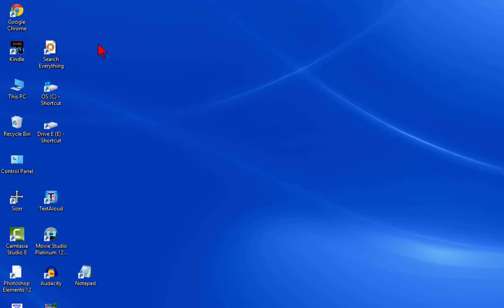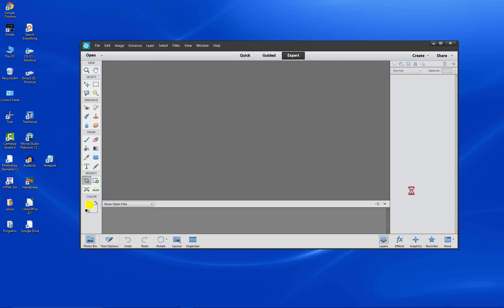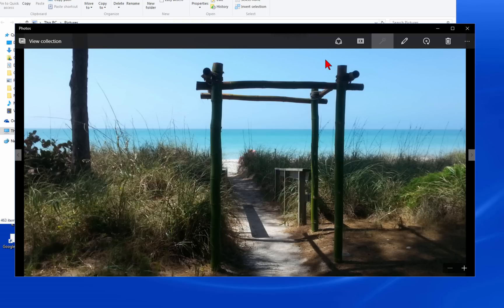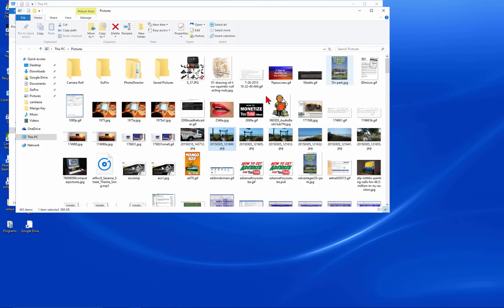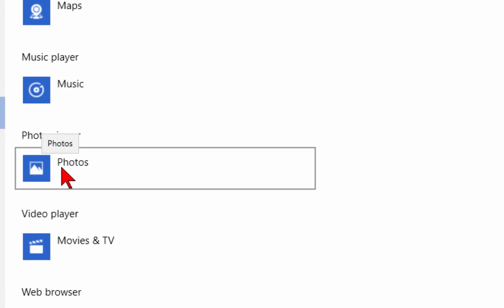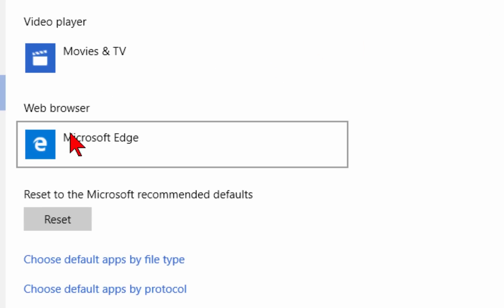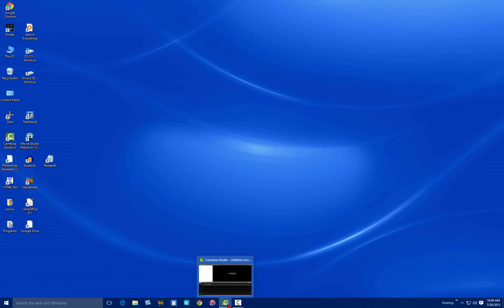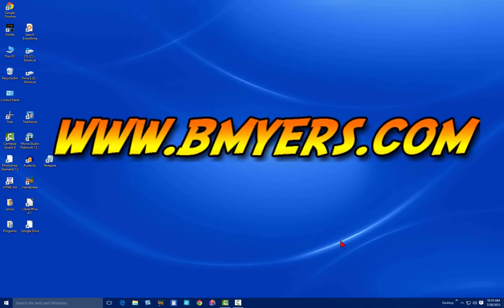Changing Windows 10 Default App settings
If you install Windows 10, you'll want to know how to do this.  It only takes a few seconds and can make Windows 10 use the programs you prefer to open apps, browse the web, check email and more